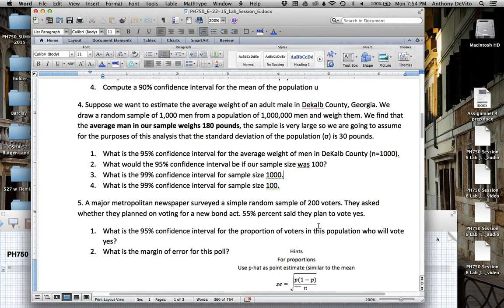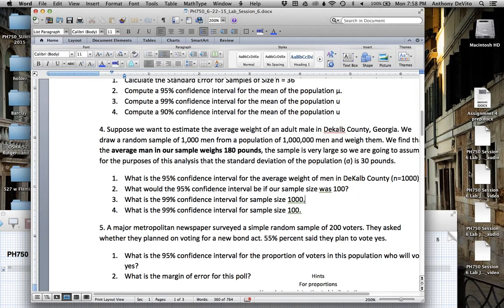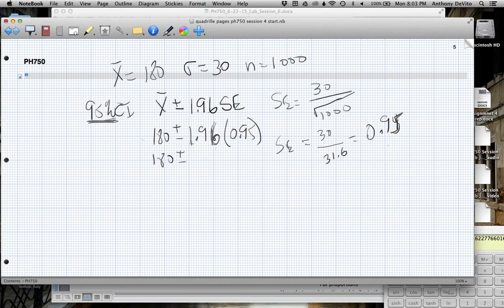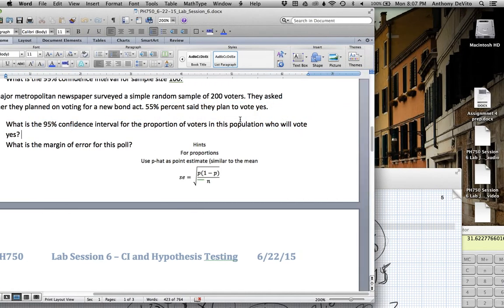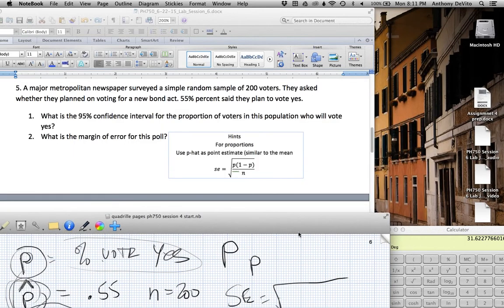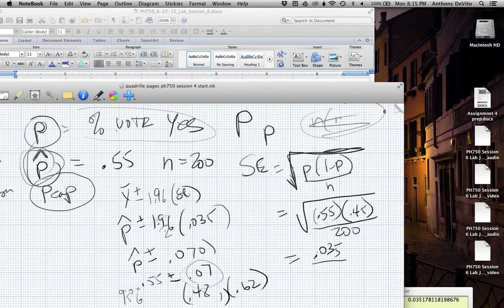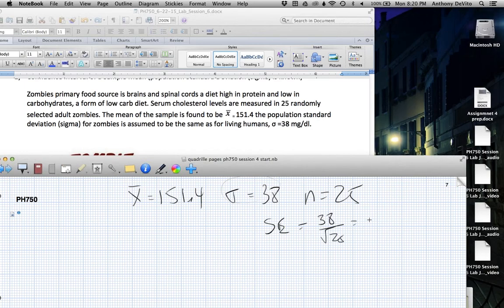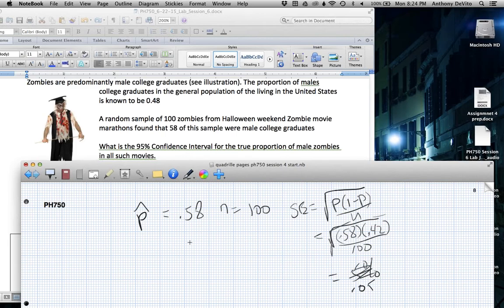PH750 Summer2015 Lab Session6 6 22 15 part2of2